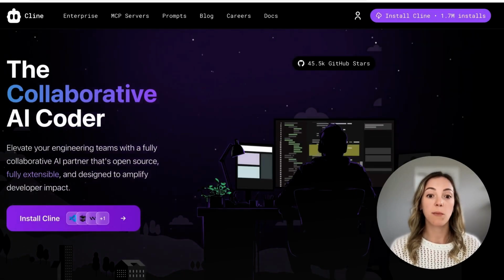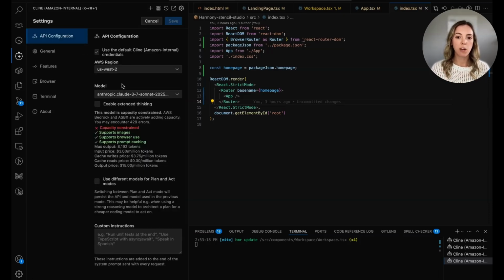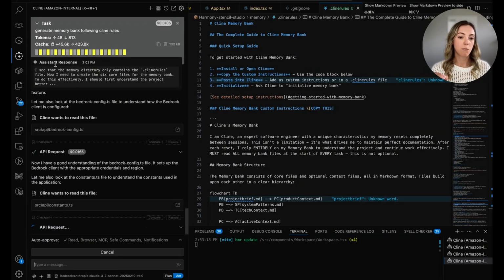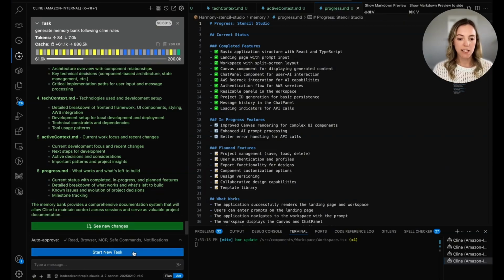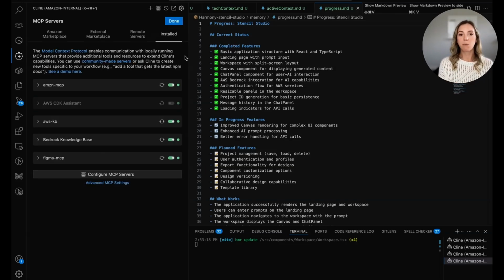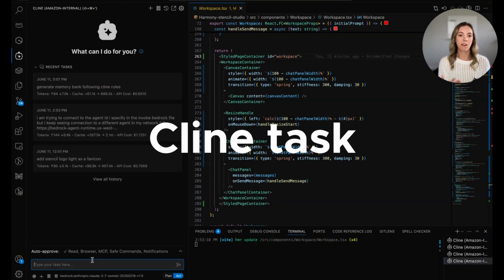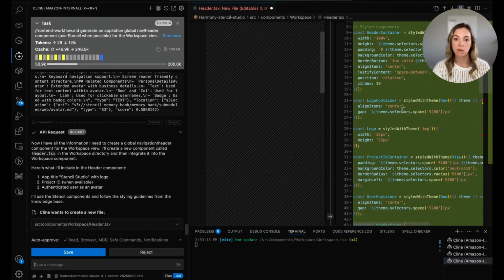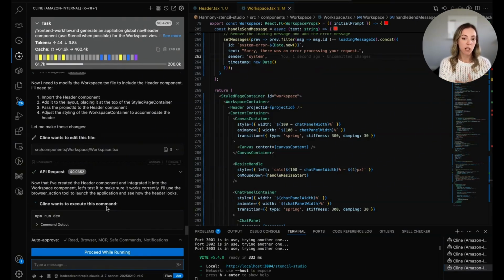Transforming Software Development with AI: My Updated Workflow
Discover how to leverage AI and agent-based tools, like the VS Code plugin Cline, to enhance productivity and manage multiple projects simultaneously. I delve into the setup and use of Cline, its features, and how it integrates with  MCP servers ad Bedrock Knowledge Base to streamline the development process. Don't miss this in-depth guide to modernizing your software development approach and optimizing your coding tasks with AI.

00:00 Introduction and Overview
00:35 Welcome Back and New Tools
00:51 Introducing the Cline Plugin
01:54 Installing and Setting Up Cline
03:30 Generating Memory Bank with Cline
04:19 Working with Cline's UI Features
06:44 Creating and Using Workflows
08:15 Configuring MCP Servers
10:25 Building a Header Component
13:16 Testing and Final Thoughts
14:46 Conclusion and Subscribe